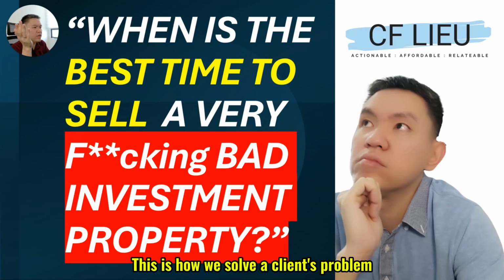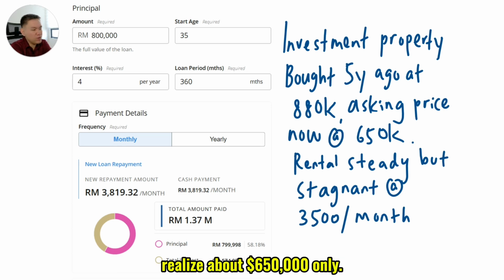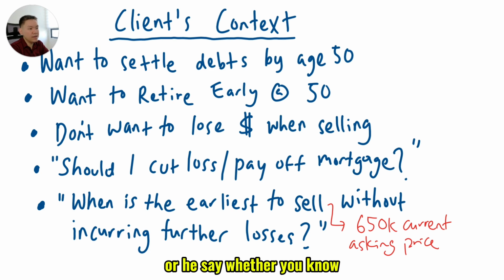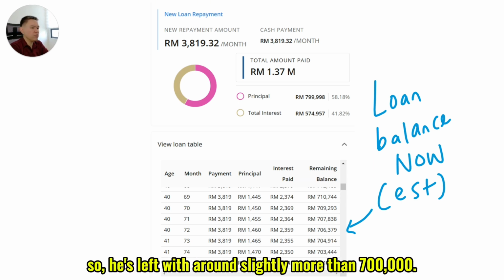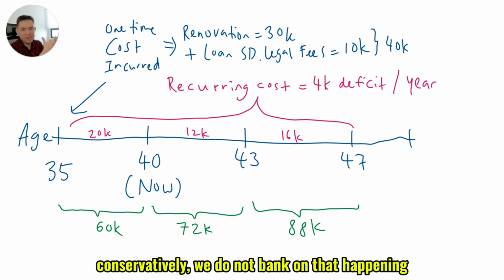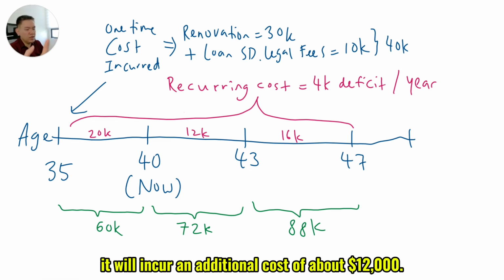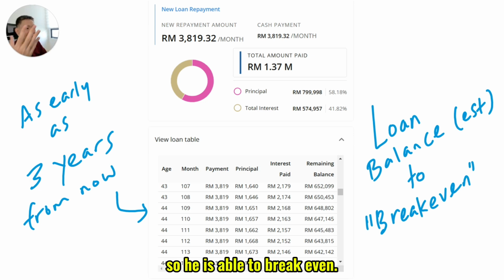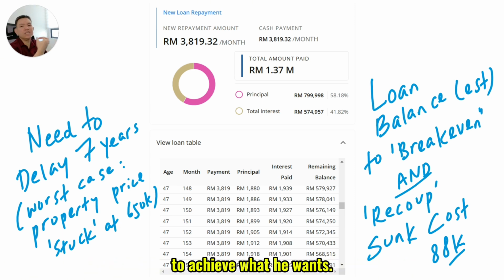Advice to Solve Property Investment Problems BEFORE Retirement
The video discusses a financial consultation scenario where an independent financial adviosr addresses the investment issue of a client who owns a property that depreciated significantly in value. The narrative revolves around the client’s investment goals, financial burdens, and strategic options available to manage the situation.

Key Insights

Client Profile and Initial Purchase
The client acquired the property for $880,000, financing $800,000 through a mortgage due to a 90% loan-to-value ratio. With a fixed monthly payment of $338 at a 360 monthly payment period, financial strain arises given the rental income totals only $35,000 annually.

Rental Income and Expenses
Despite reliable rental income, the client experiences a shortfall. Their annual rental yield is approximately 42,000, juxtaposed against total expenses exceeding 46,000, which does not include maintenance or insurance costs. Consequently, this financial model results in an annual deficit of about $4,000. This critical analysis highlights the burdens that over-supply in the rental market has created.

Investment Goals and Challenges
The primary goal articulated by the client is to settle the depreciation dilemma by 50 years old without encountering additional cash outflows – a typical struggle for individuals in their financial maturity. The dilemma includes the decision between a distress sale now or adopting a waiting approach in the hope of an improved market scenario without further loss of equity.

Financial Implications
A deeper analysis of the financial implications reveals a layered understanding of “sunk costs” to include both initial capital outlay and ongoing deficits. Initially, factors such as legal fees, stamp duty, and renovation add an estimated $40,000 to the investment. Over five years with a $4,000 annual shortfall, total sunk costs accrue to approximately $60,000, which needs to be considered when evaluating potential recovery upon selling the property.

Analytical Scenario Planning
Five years post-purchase, financial advisor suggests that holding for an additional three years could align property values with the mortgage balance (approximately $650,000). After this period, the holding strategy might facilitate breaking even. Conversely, delaying the sale for seven additional years provides a worse-case scenario analysis where future projected sales at a price near $650,000 would only compensate for losses without providing a true financial return.

This structured thinking strengthens the client’s position by ensuring they understand the trade-offs between immediate sale losses versus potential future gains—or at least minimizing losses incurred.

Advisor’s Role
Emphasizing a holistic advisory role, a financial advisor can be an essential partner in navigating this investment challenge. Their goal is to furnish clients with informed insights that encapsulate financial behaviors and strategies better, addressing financial leakages and investment efficiency.

CF Lieu is one of the most trusted & respected independent wealth advisor financial planner in the financial advisory space in Malaysia.

CF Lieu is also one of the rare financial planners aka financial advisers who is actually engaged by banks and financial institutions to conduct investment seminars & workshops - like Maybank, RHB, PNB (Permodalan Nasional Bhd), FPAM (Financial Planning Association of Malaysia)...where his audience include CEOs, CFOs, accountants, investment analysts, private bankers, relationship managers etc